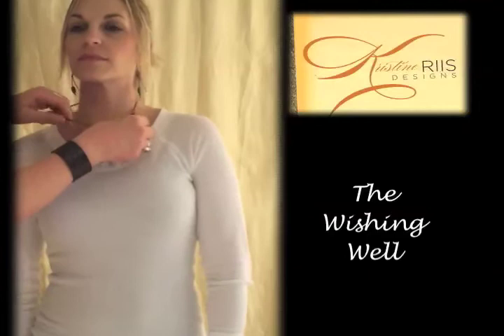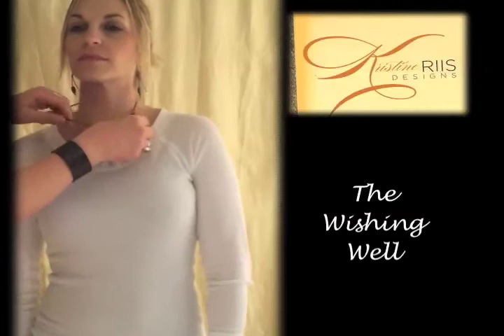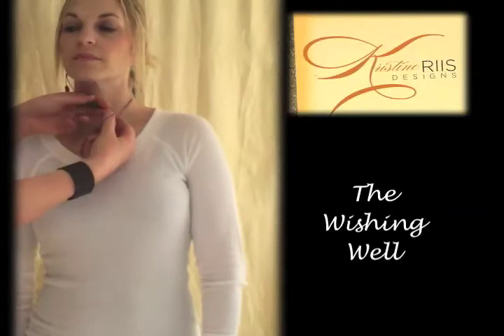The Wishing Well, Five Necklaces in One!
This necklace comes in five colors and layer's great with any of the other pieces from the Boheme Collection!